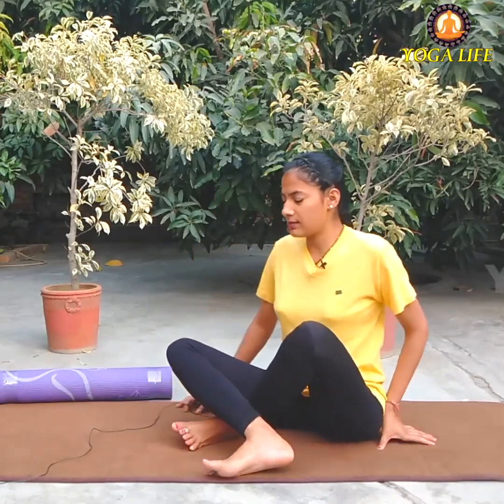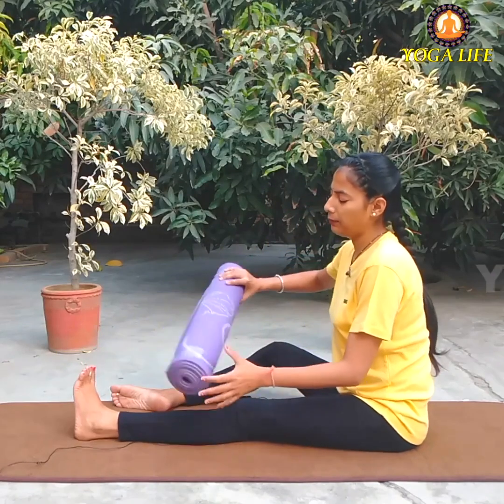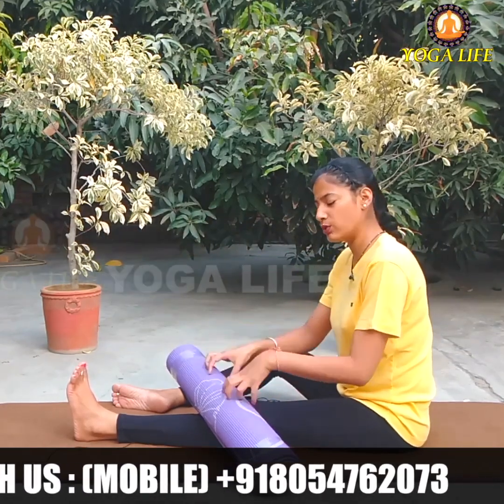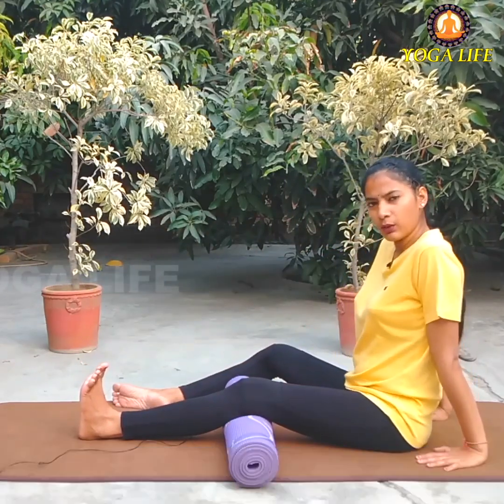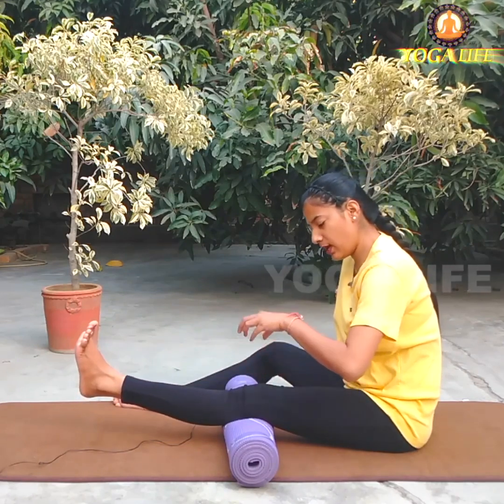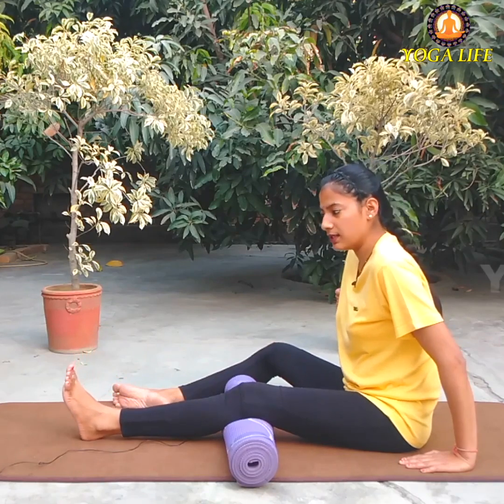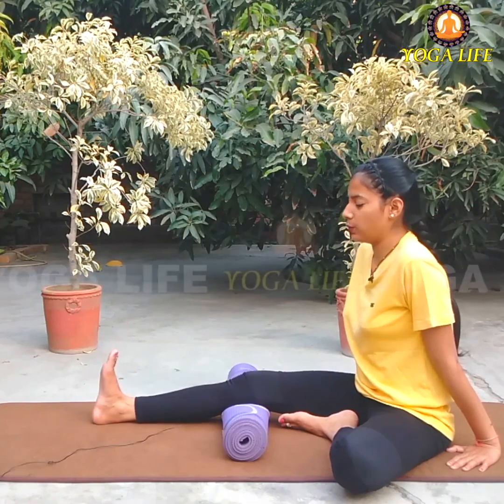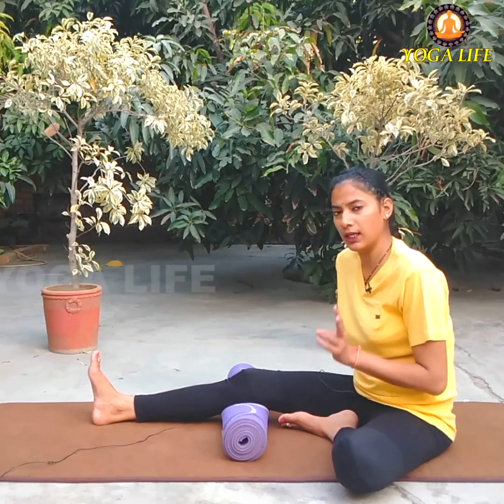Best Powerful Single Exercise for Knee Pain || सिर्फ ये 1 व्यायाम करो और घुटनों को रखो स्वस्थ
3.कपालभाति का सम्पूर्ण लाभ चाहिए तो कभी मत करना ये गलतियां || Avoid These Mistakes During Kapalabhati

4. Crow Walking Pose For Fat to Fit || Loose Belly, Hip And Thigh Fat || Crow Walking Full Explanation

7. Thapki Therapy for Full Body Stress Relief || Rub Therapy || Full Body Parts Massage Therapy Part -1

8. Best 10 Exercises and 3 Stretches for Fatty Arms Fitness || Toned Arms || Strengthen the Arms

10. Best Exercise For Knee Pain 2021 || New miracle exercises for people suffering from knee pain

14. सुबह-सुबह करें ये Joint Care Exercises, पूरा शरीर रहेगा फिट, मिलेंगे कई लाभ || Body Fitness

16. Best Exercise to Remove Knee Pain in Winter Season || घुटनों के दर्द और सूजन के लिए रामबाण व्यायाम

18. 3 Excellent Asanas for Women's Overall Health || औरतों की कई समस्याओं का हल करेंगे ये 3 आसन

20. This video will Clear Everything About Pranayama, when and how to do || Must Watch Pranayama Learner